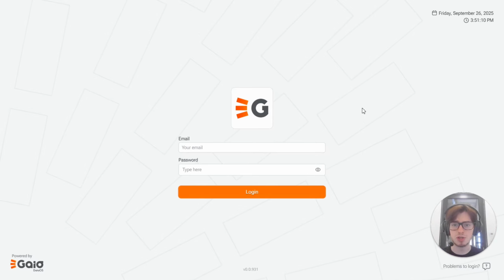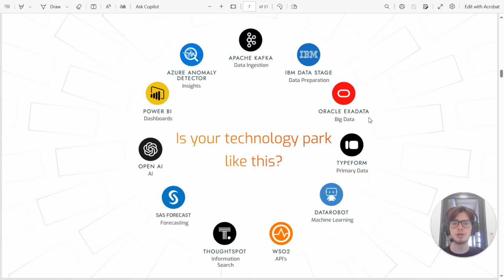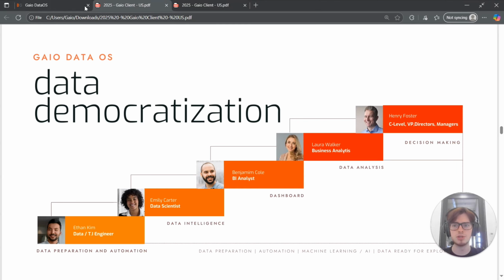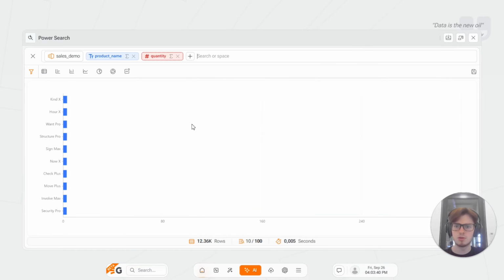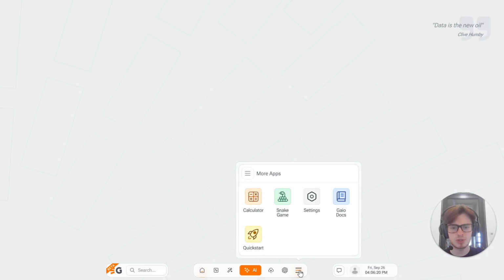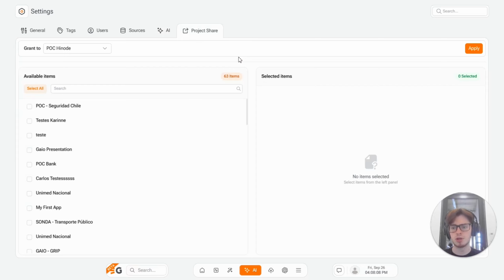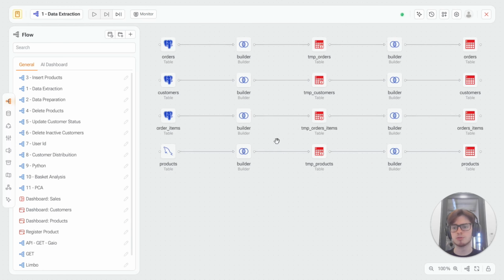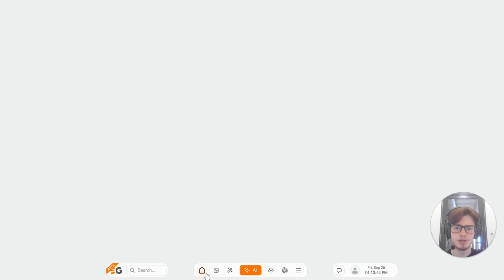01 - Introduction to Gaio: Understanding the Architecture and Features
Discover Gaio DataOS — the revolution in data management and analytics.
In this introductory video, you’ll explore the complete architecture and main features of the platform that’s transforming how companies integrate, process, and analyze information.
See how Gaio DataOS combines ETL, analytics, AI, and interactive visualizations to deliver faster insights and smarter decisions — all in a secure, flexible, and easy-to-use environment.
If you want to optimize processes, integrate data from multiple sources, and democratize access to information, this video is your starting point.